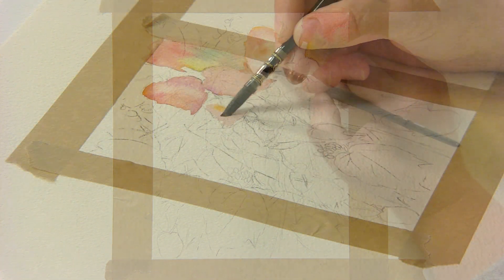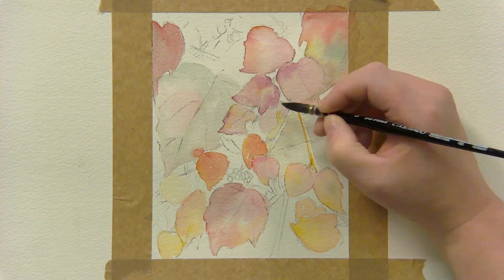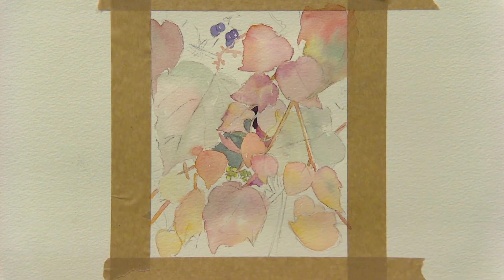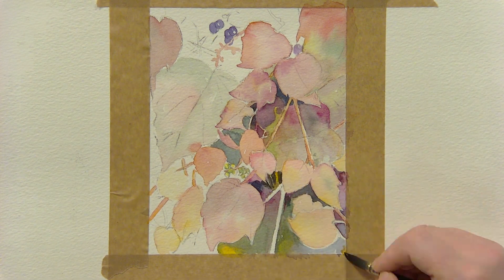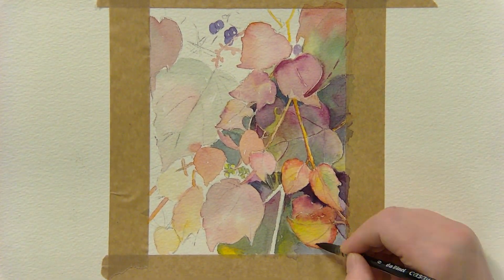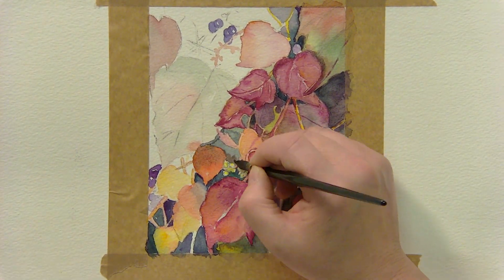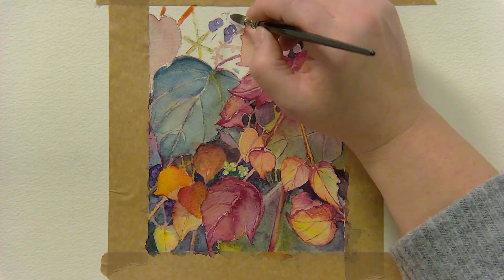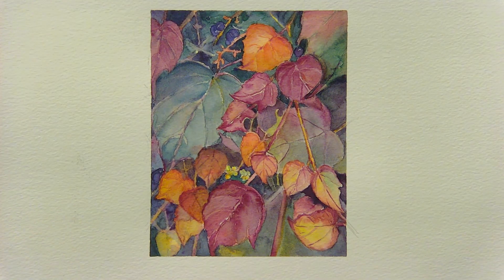Leaves in Watercolour | Anita Pounder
Using Schmincke watercolours, SAA’s Anita Pounder has painted some beautiful florals and foliage to welcome the New Year.

This Schmincke Floral set comes with 12 half pans of vibrant colours, making it perfect for any botanical artist. With Anita's guidance and expertise, you'll be able to create your own floral masterpieces in no time.